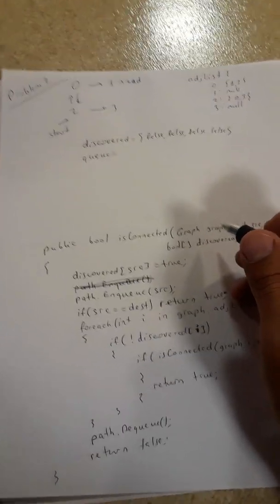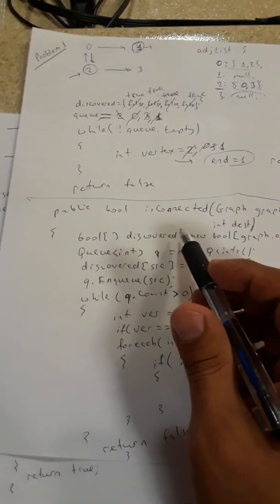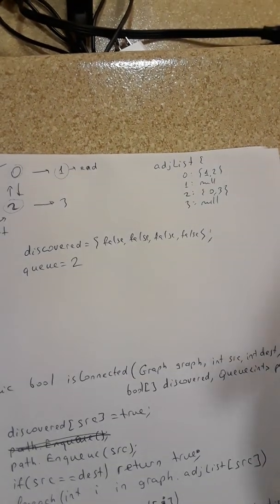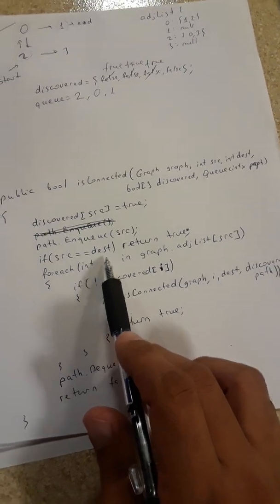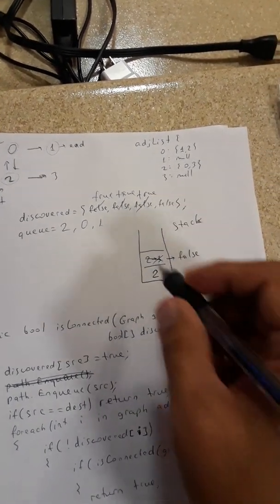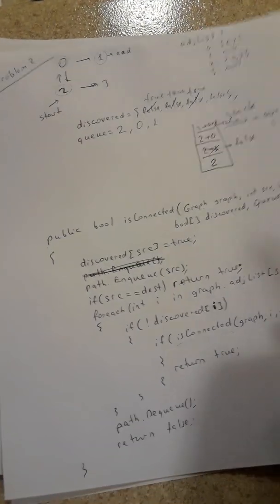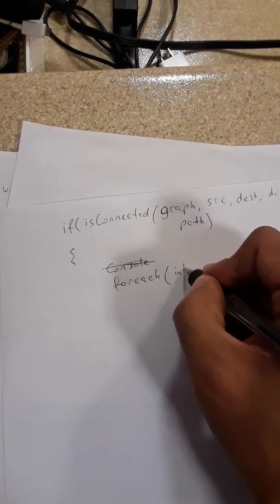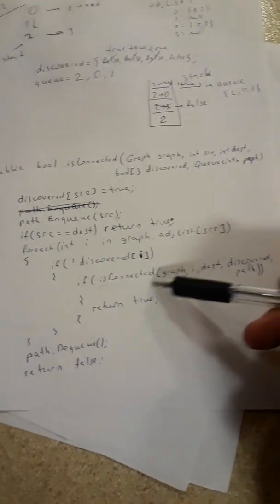Graph p2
Graph problem 2